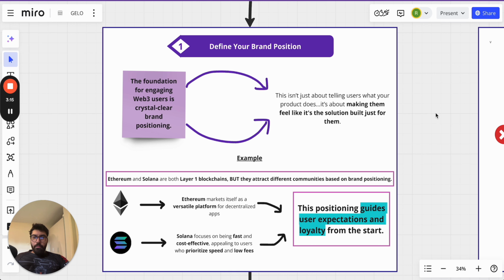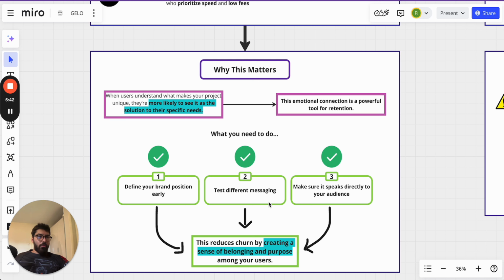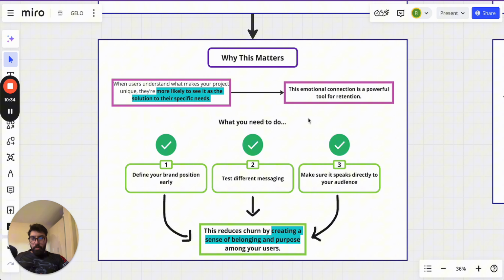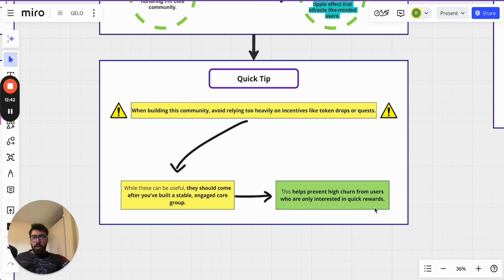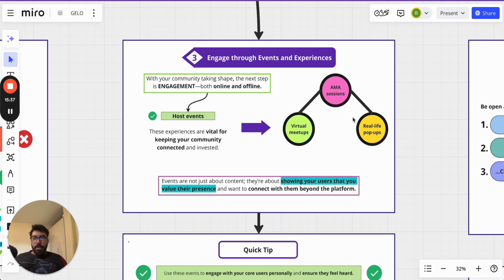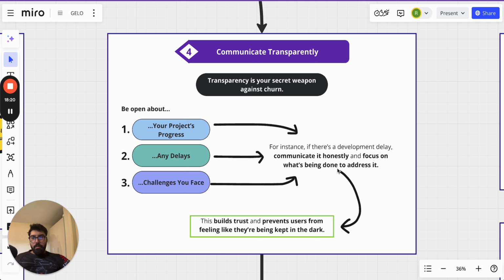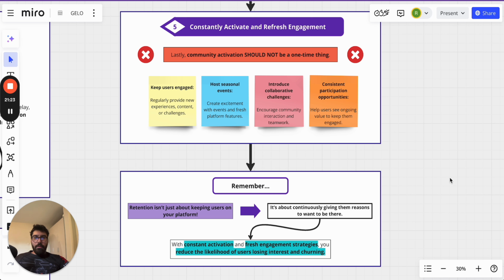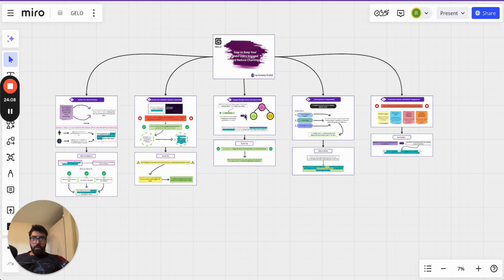How to Keep Your Web3 Users Engaged Without Churning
Keeping your Web3 users engaged is crucial for the success of your project.

In this video, I cover key strategies to reduce churn and build a strong community around your Web3 platform. From defining your brand position to curating a loyal community and creating ongoing engagement, these tips will help keep users active and invested in your project.

Whether you're working with blockchain, NFTs, or DeFi, these strategies are essential for long-term success.

Watch now to learn how to retain your audience and build a thriving Web3 community!